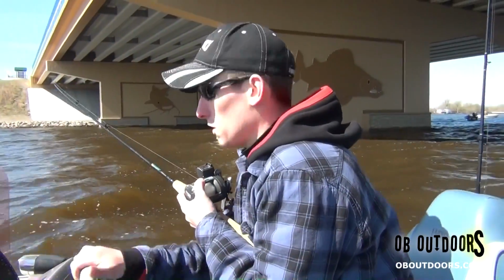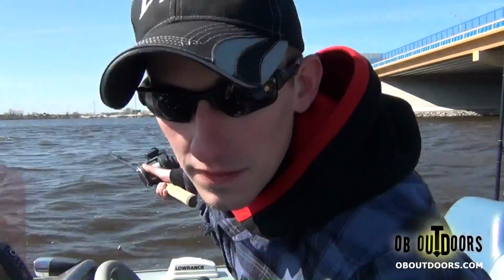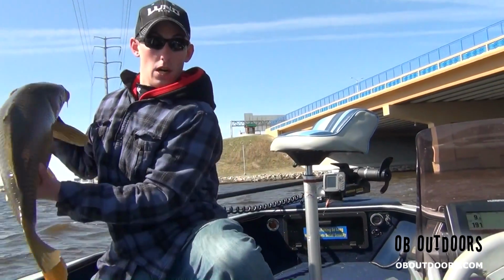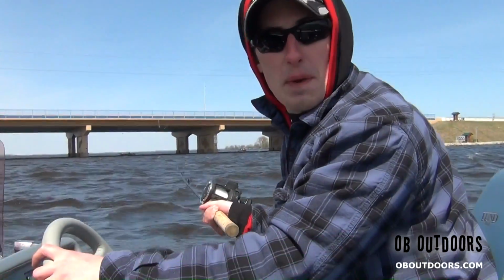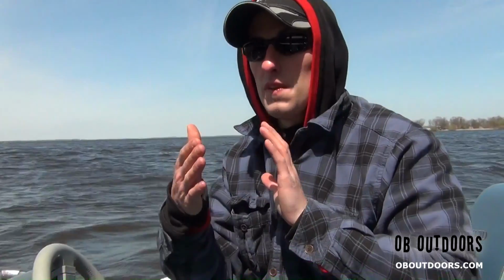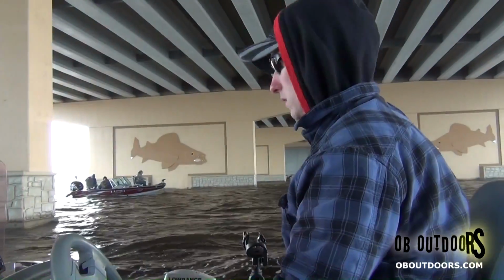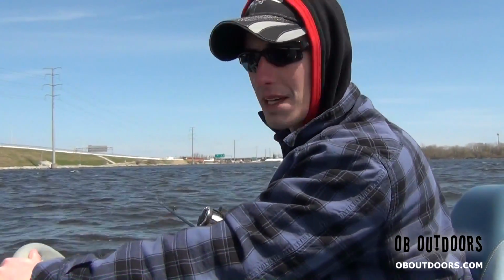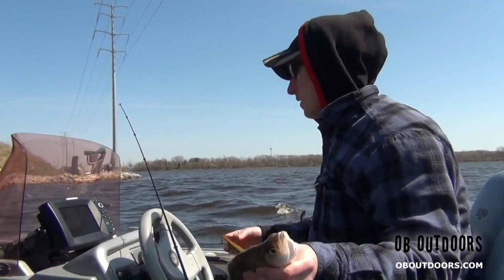Fox River Walleye and White Bass Action - OB Outdoors: Episode 6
Like OB Outdoors on Facebook for real-time fishing reports, cool articles and info clips!

First, I have to apologize for the horrible wind interference.  This guy forgot the mic at home... along with my bag of camera mounts so I was very limited on where I could "safely" set the cameras.  Wind sure did not make it easy...

Now, I was out for a few hours and sure had some fun.  Even boated a chunk of a carp on the 6lb line I was using.  Used a thumper/floater the whole time as the white bass were so active.  The larger bait deterred some of the whites but I still got more then I liked... 50+?  Was able to catch a few nice male eater eyes before the whites hammered the lure.    Check it out!